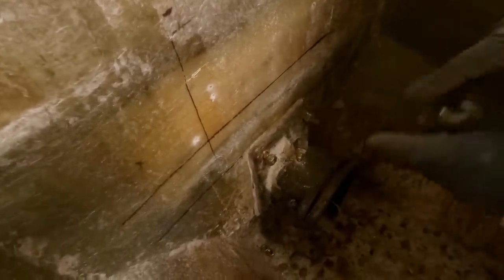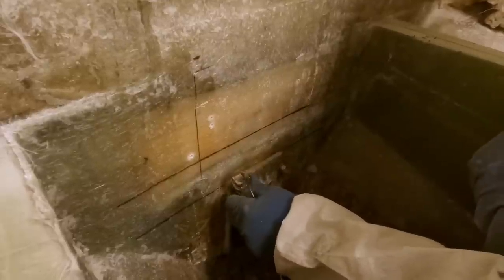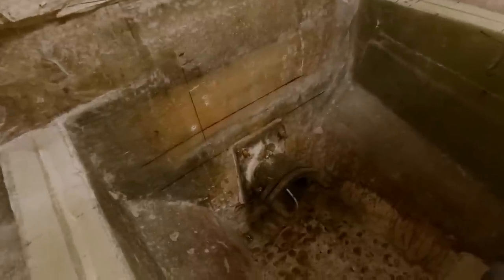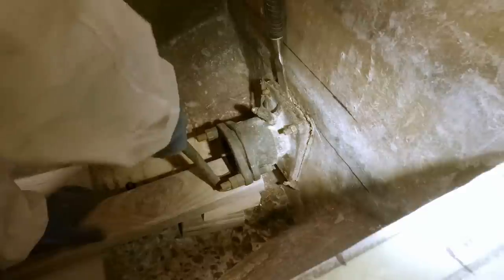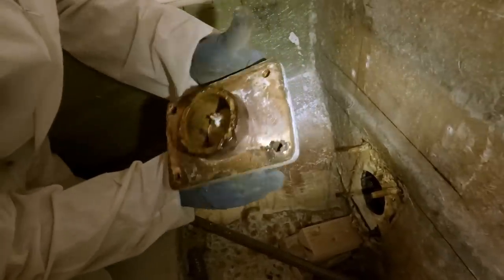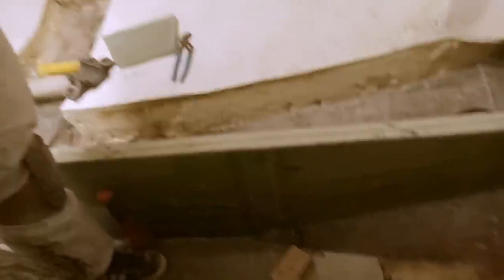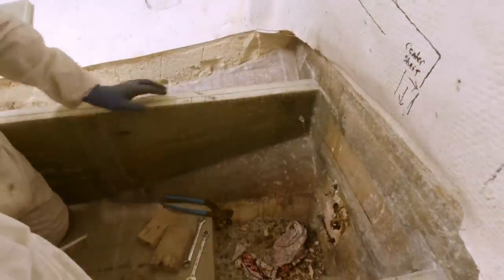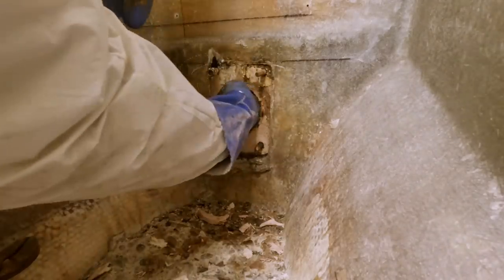Removing Old Shaft Stuffing Box and Stern Tube Clean Up - Emerald Isle: Ep.54 Fishing Boat Refit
Hi Everyone! In this episode we remove the old shaft stuffing box and clean and prep the area for some fiberglass.

We want to say a big thank you to our Patreons and all others that have sent us gifts or have purchased our seafood. You all make us so happy and proud to share our way of life with you.